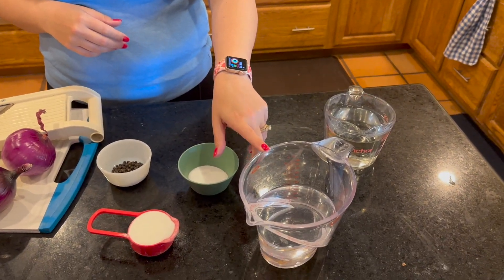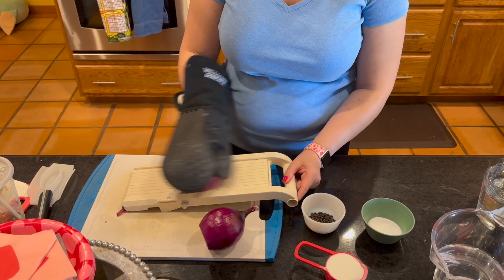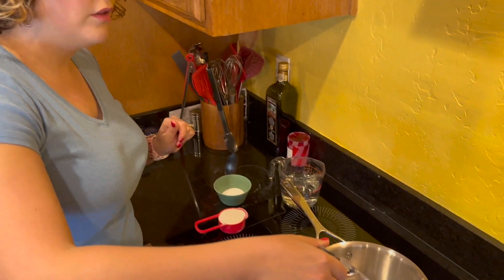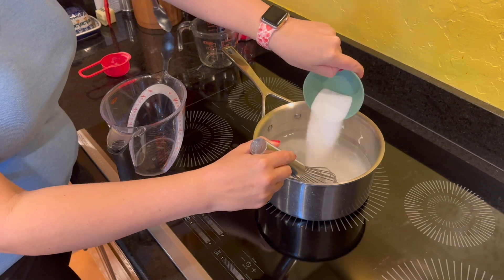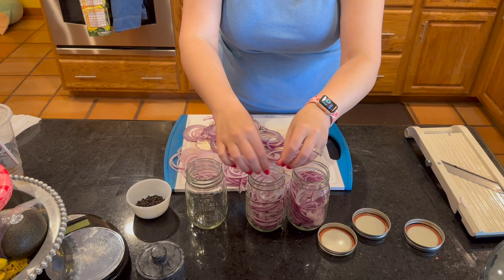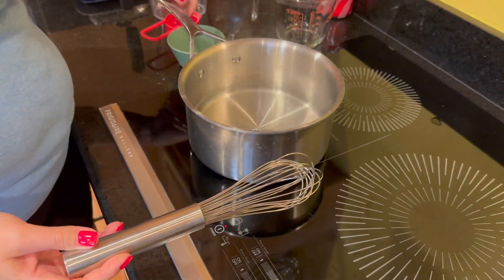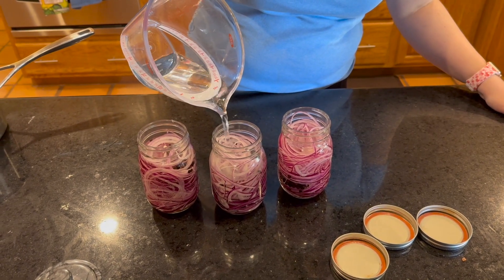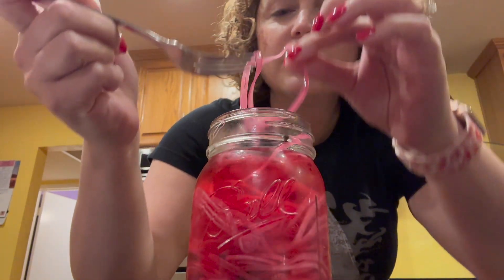Pickled Red Onion HD 1080p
A quick and delicious pickled red onion recipe.  Very tasty!